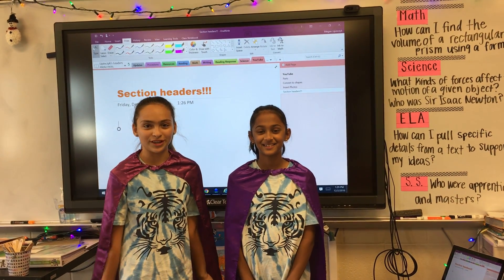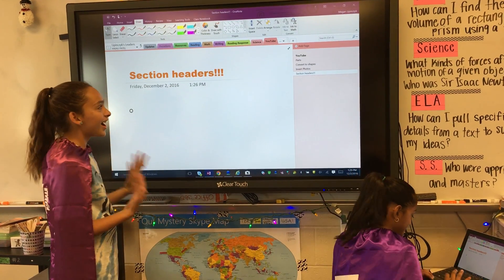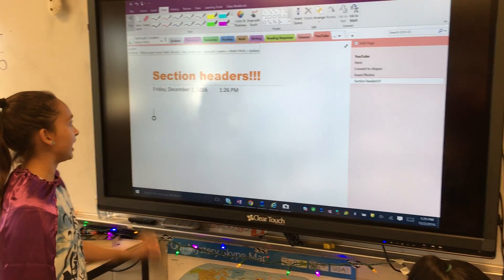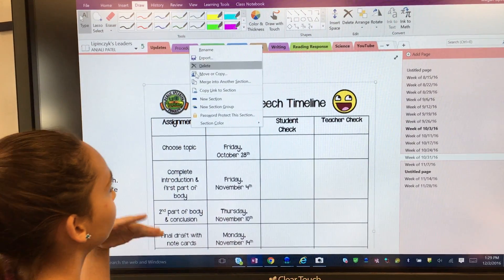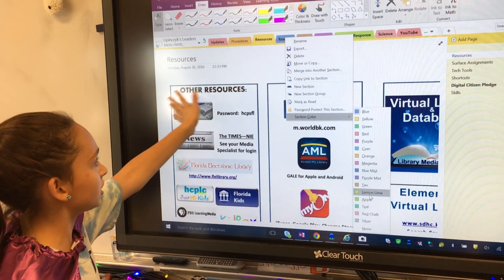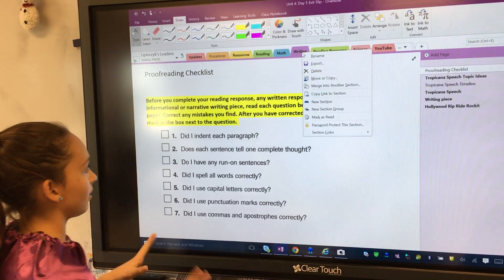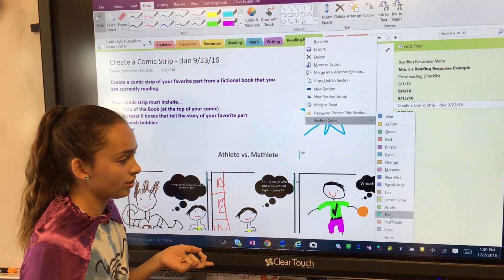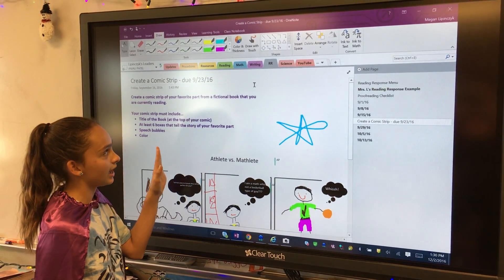OneNote Tips & Tricks 4: Section headers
Learn how to change the color and text of section!